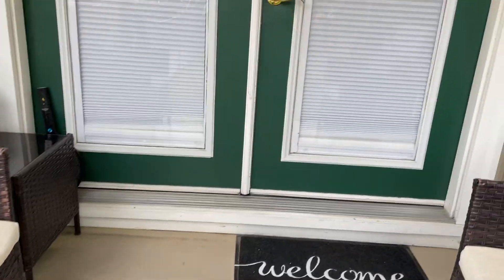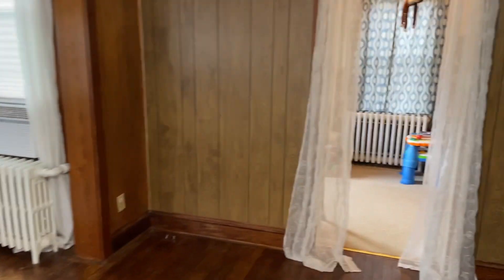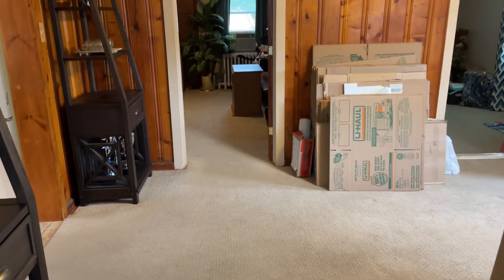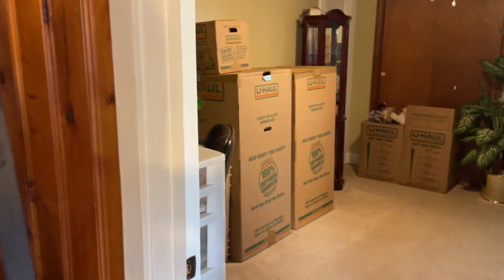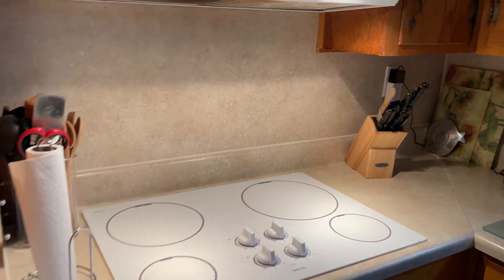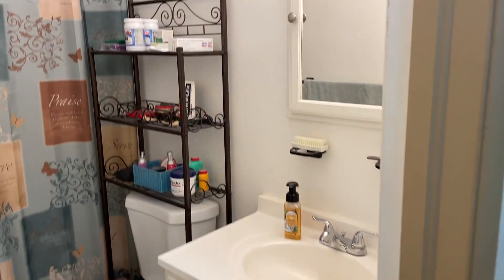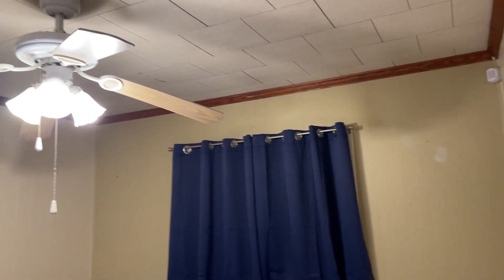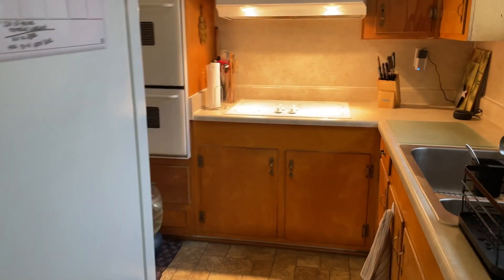8622 Chapin St., Norfolk, VA 23503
3 Bedrooms, 2 Full Baths, 1,308 sq. ft.  1933 Cottage with many upgrades.  Come take a closer look.